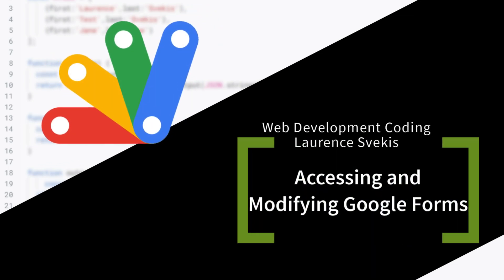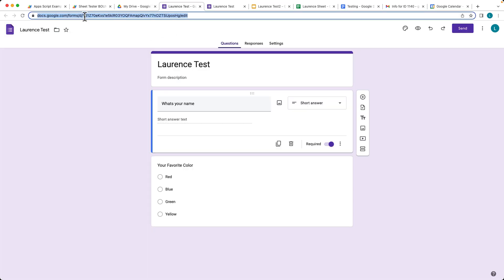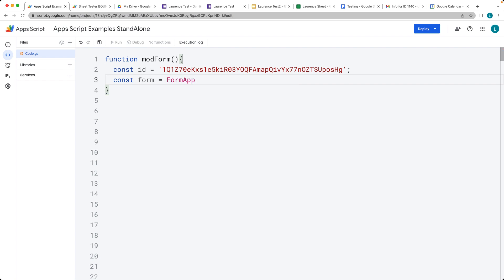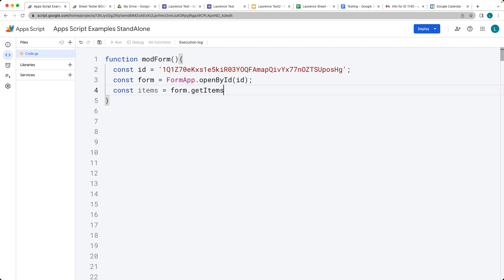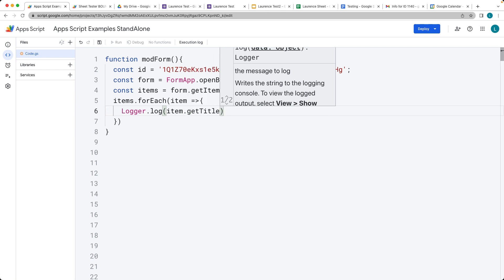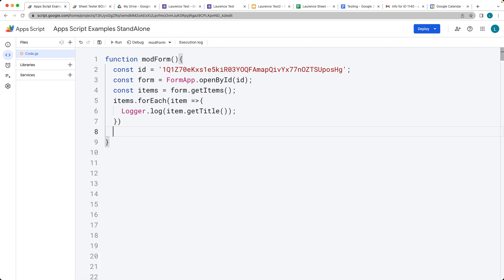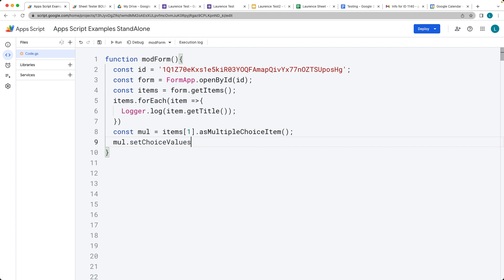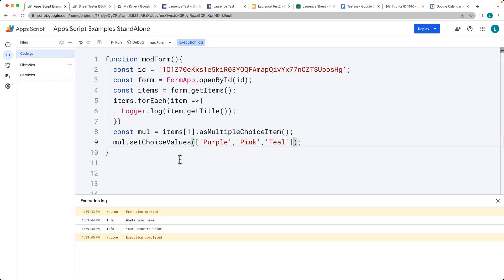Modify Form Content with Google Apps Script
Learn Google Apps Script - Free Source Code Guide Coding exercises and more

Free Apps Script Lessons by Laurence Svekis Google Developer Expert in Workspace (GDE) The code modForm() does the following:
The variable id is assigned the ID of an existing Google Form.
The openById() method of FormApp is used to open the Google Form with the given ID, and its reference is stored in the variable form.
The getItems() method of form is used to get all the items in the form, and they are stored in the items array.
A forEach() loop is used to iterate over the items in the items array. For each item, its title is logged to the console using the getTitle() method of the item.
The second item in the form (at index 1 in the items array) is assumed to be a multiple choice question and is assigned to the variable mul using the asMultipleChoiceItem() method.
The setChoiceValues() method of mul is used to set the available choices for the multiple choice question to ['Purple','Pink','Teal'].

Overall, the code opens a Google Form, gets all the items in the form, logs their titles, and then modifies the second item in the form to change its available choices for answers.

Learn more about Google Apps Script - Free coding lesson - Source Code included